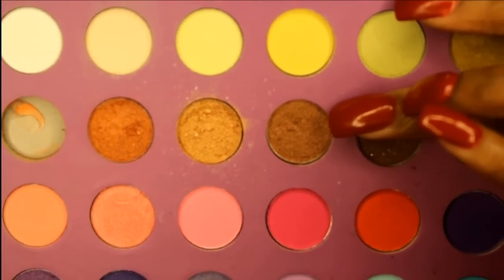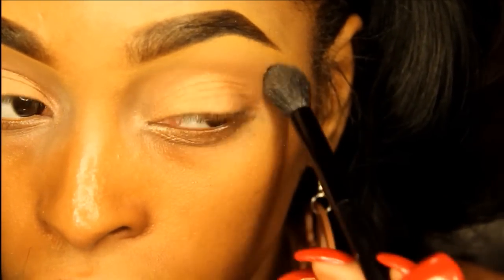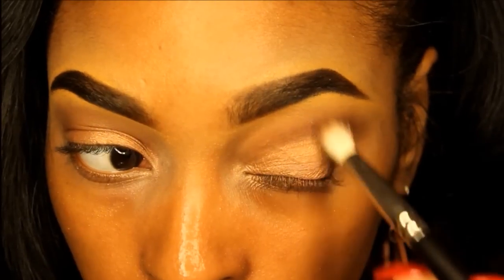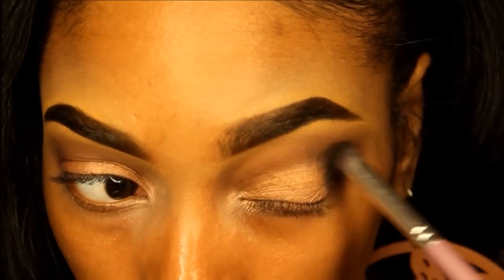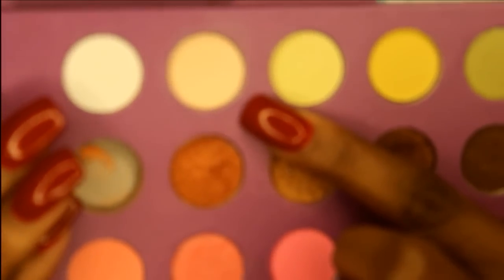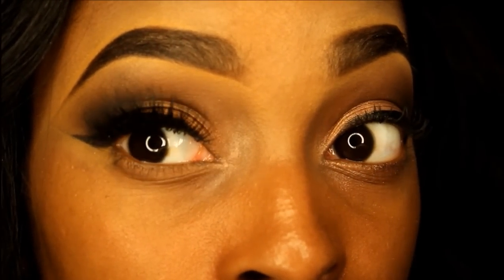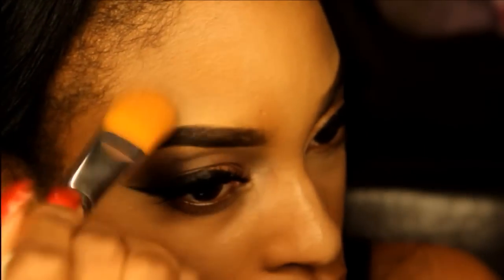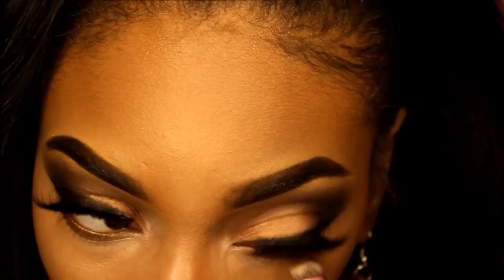Cooper Eyes & Pink Lips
READ ME
Products Used

Eyes
Bhcosmetics Eyes on the 60's Palette(Cooper)
Urban Decay Naked 1 Platte( buck)
MAC (Embark)
Bhcosmetics Eyes on the 60's Palette(dark brown)
Bh Cosmetics eyes on the 60s palette (matte black)

Lashes
Flutter (kamilla)

Face
Kat Von D lock it Foundation ( deep)
Ben Nye (bananna)
Maybelline Fit Me concealer (sand 20)
Mac Pre and Prime (radiant rose)
Mac Blunt
Ma blush (stubborn)

Lips
MAC Lipstick ( Pink Nouveau)
MAC Lipgloss ( curvaceous)

Hair Luxy Hair Peruvian wave 22,20, 18x2 , 16 inch closure